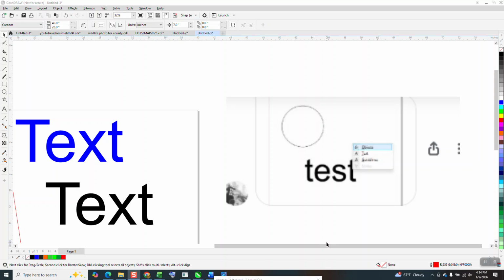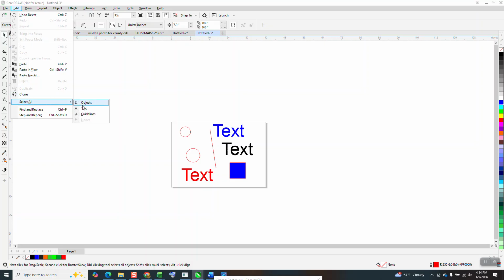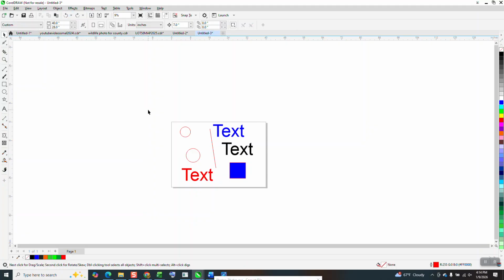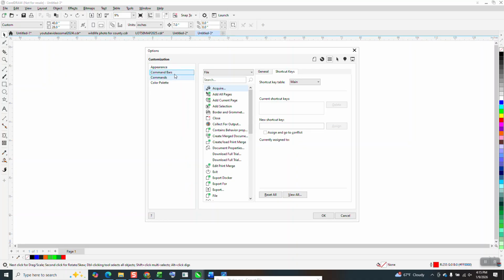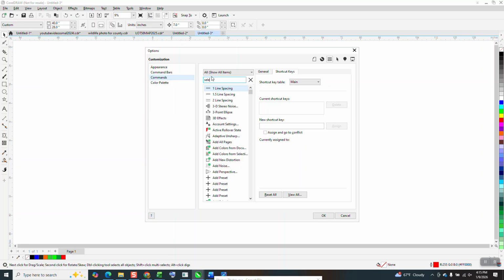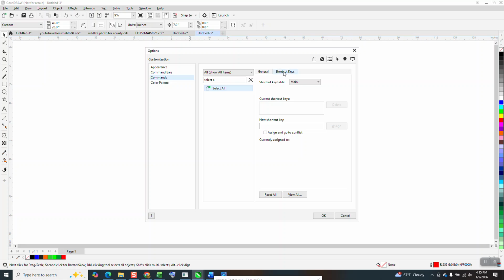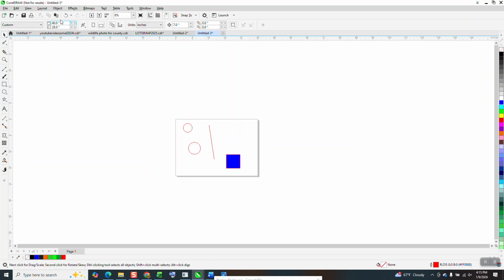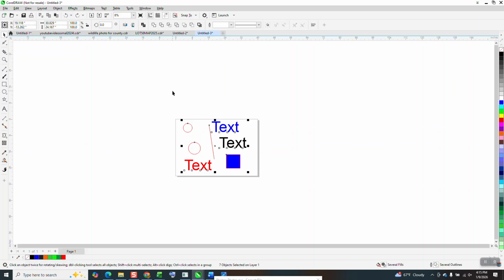Corel Draw Tips & Tricks Crtl A Maybe a problem